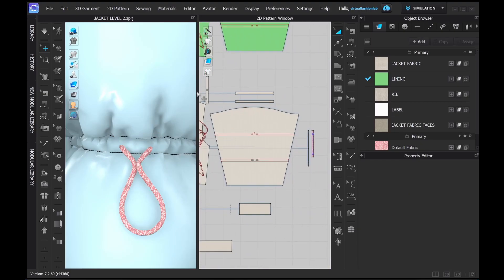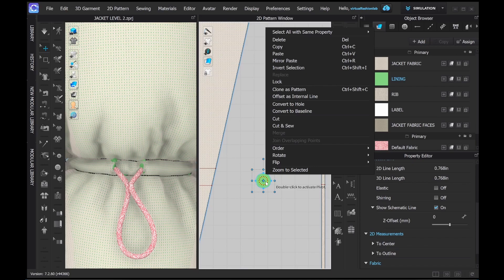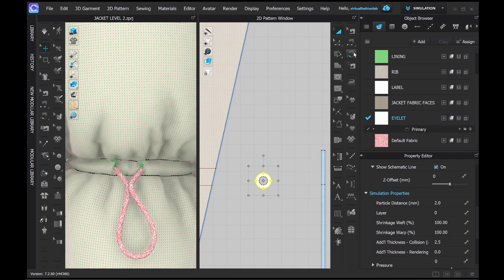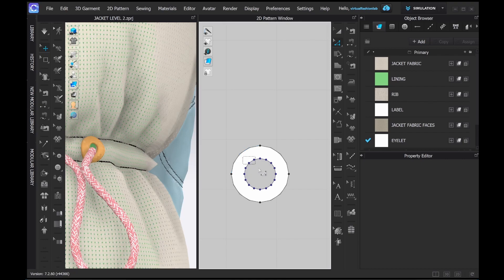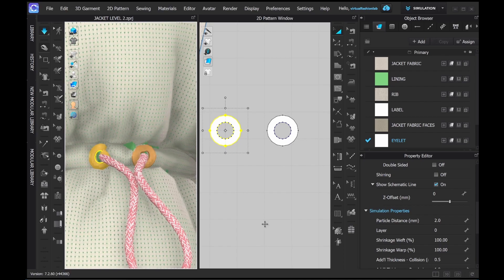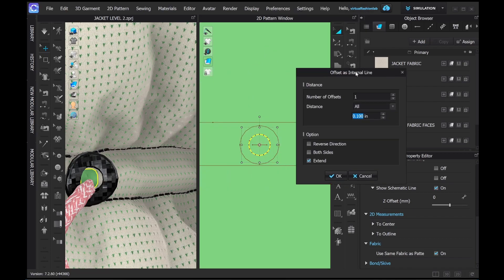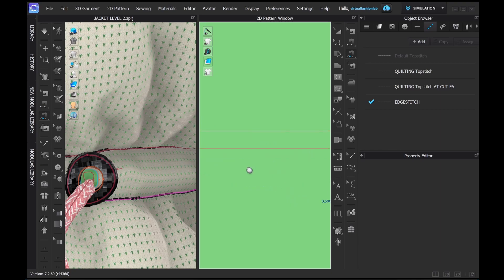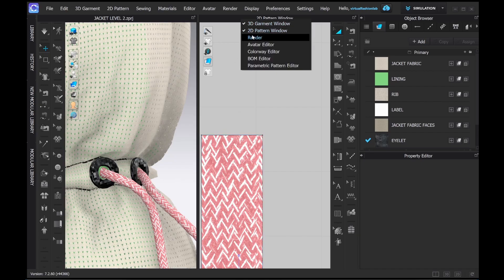How to create custom eyelet in CLO3D in an alternative way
In this short video we will create metal eyelet in an alternative way to make it stable and easily to use. You can find all files, patterns and artwork on my website all for FREE